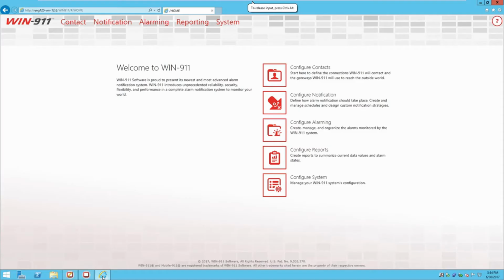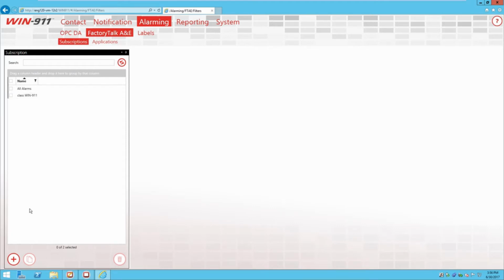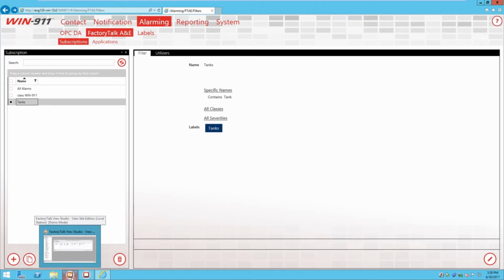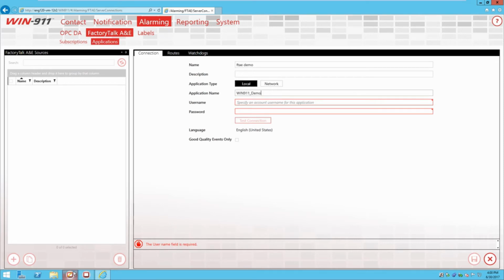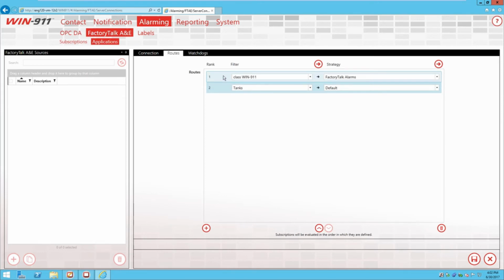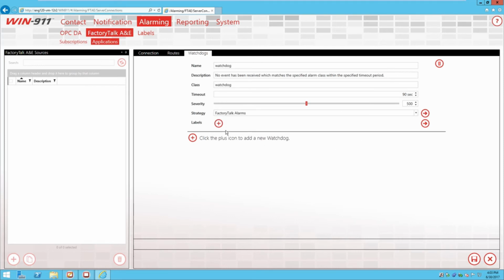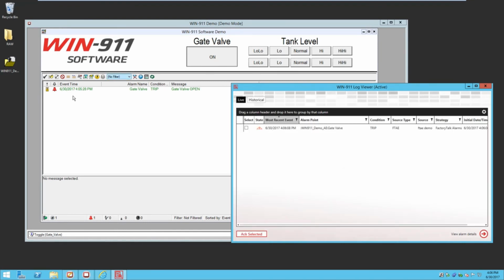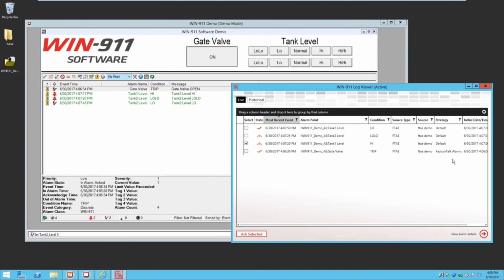NHP WIN-911: How to videos - FactoryTalk A&E configuration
This video provides instruction on how configure the FactoryTalk A&E using the WIN-911 software offerings. Under no circumstances shall NHP be responsible or liable in any way for any content, including but not limited to errors or omissions in the content, or for any loss or damage of any kind as a result of any content communicated in this video by NHP.